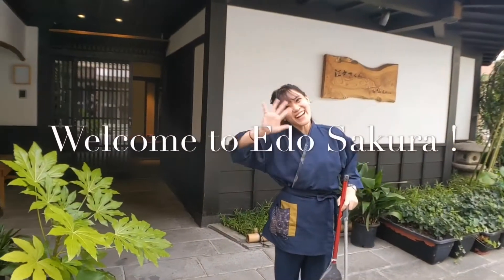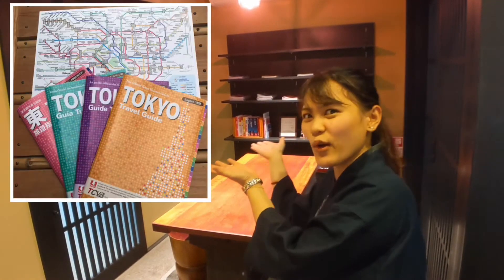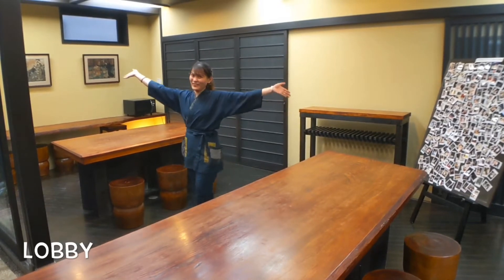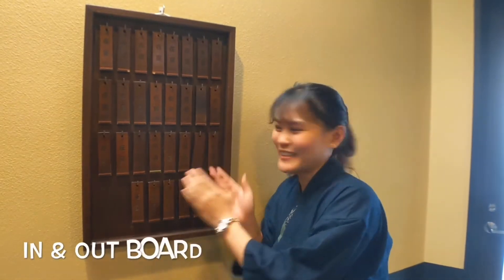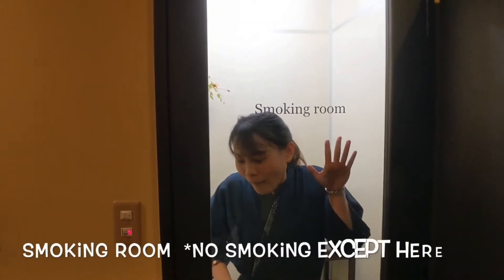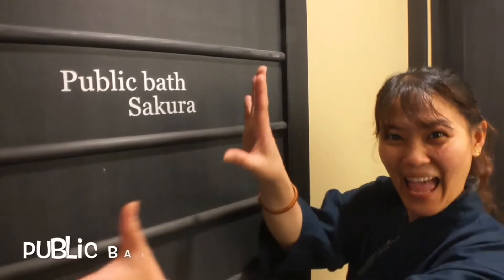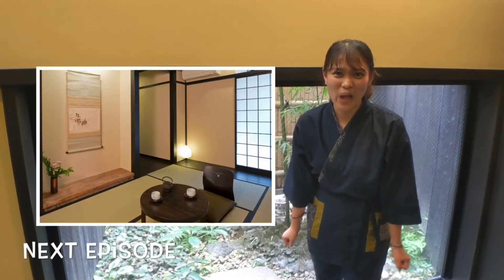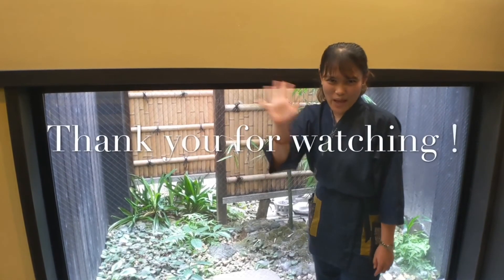Japanese Ryokan Tour - What`s inside Edosakura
We are introducing inside Edosakura.